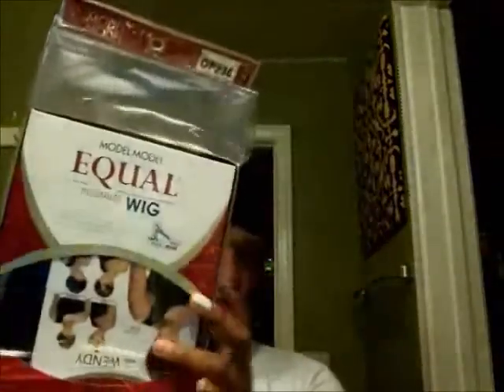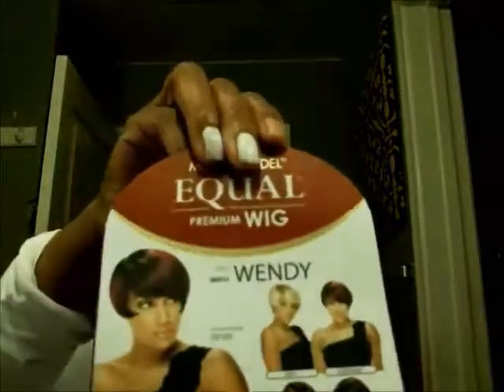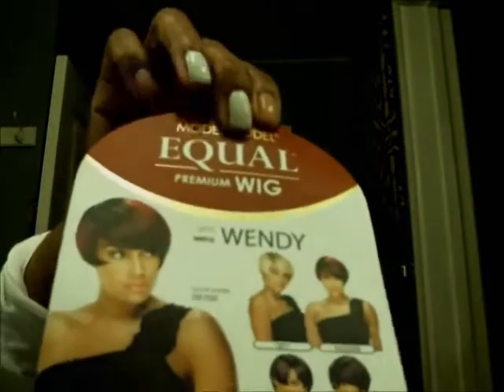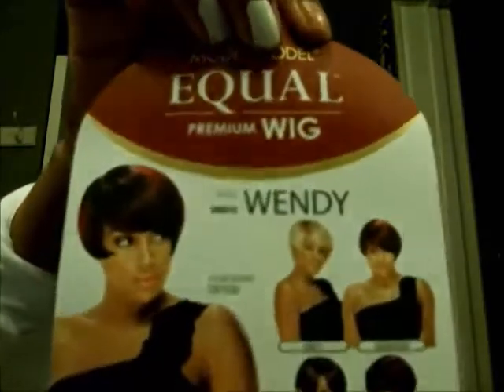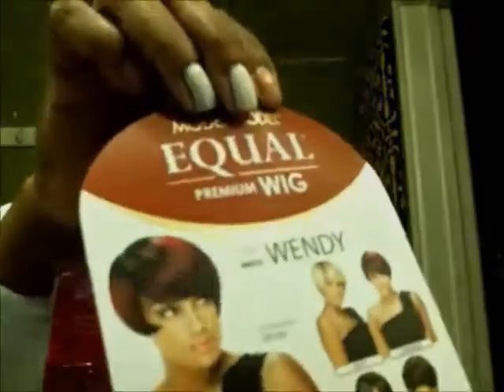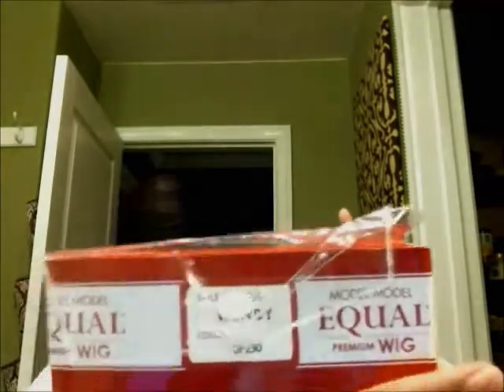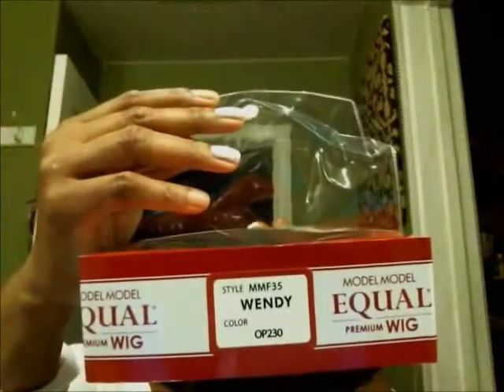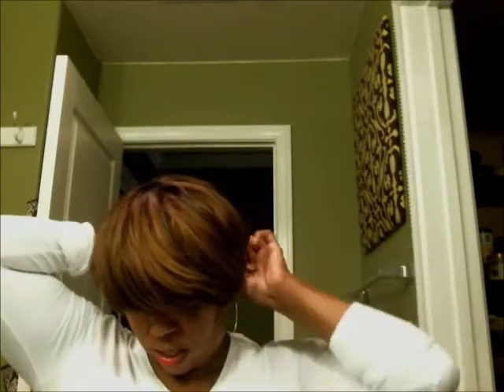Wig Review Model Model Wendy